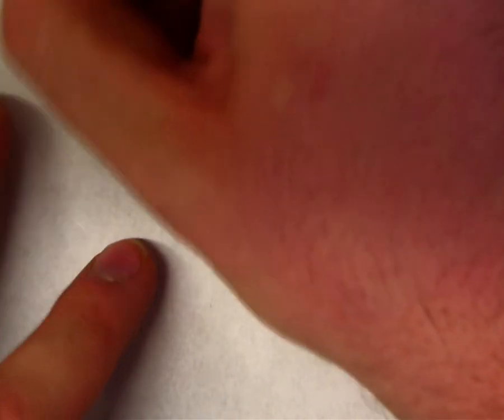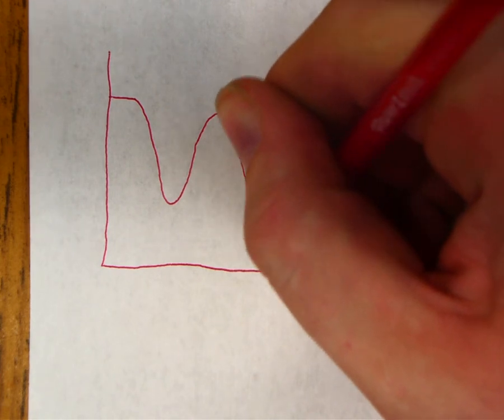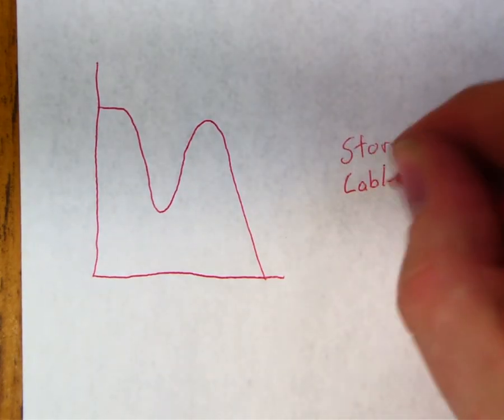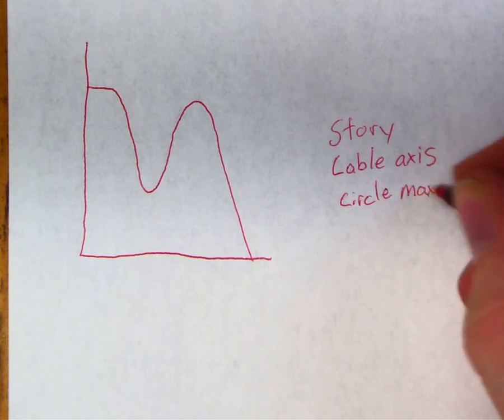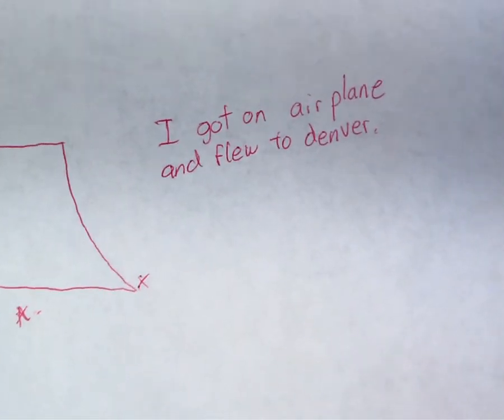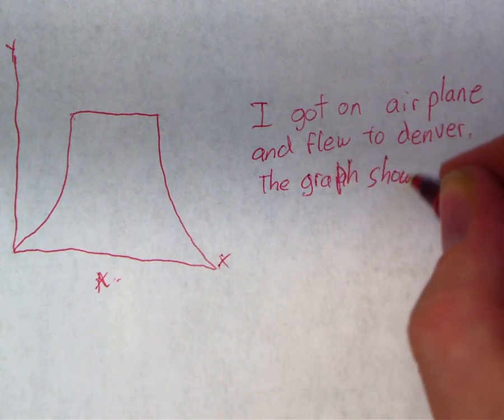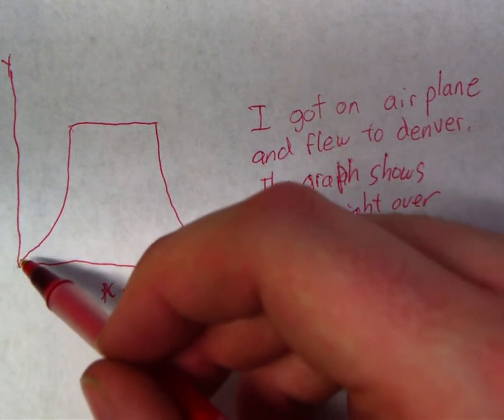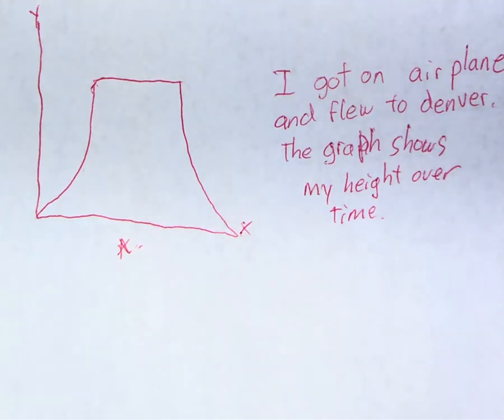All About Functions Part 2 (9/4/2015)